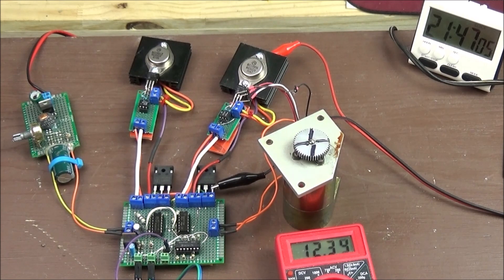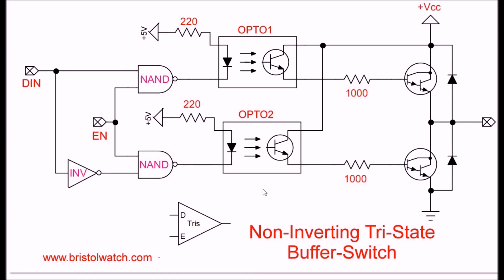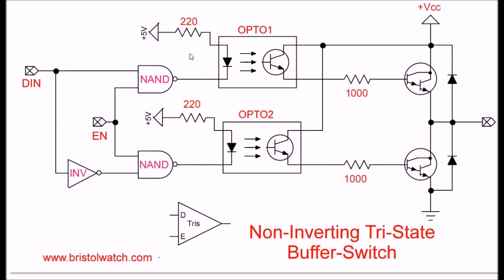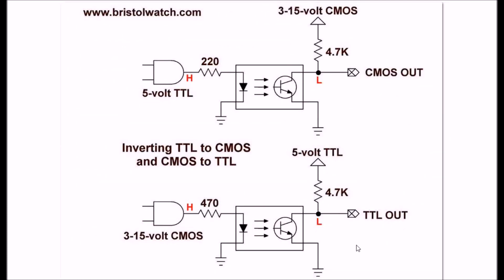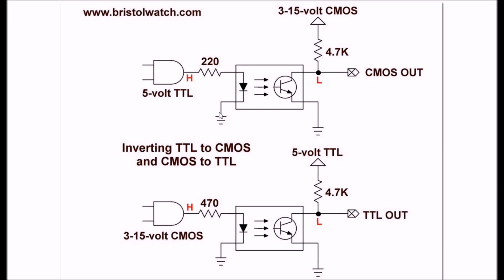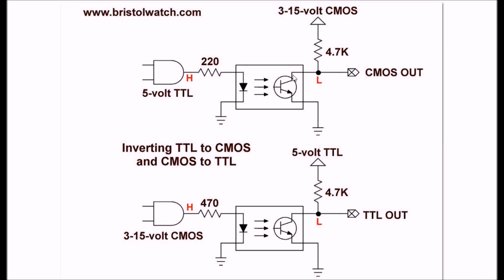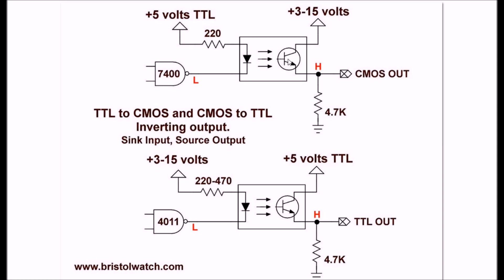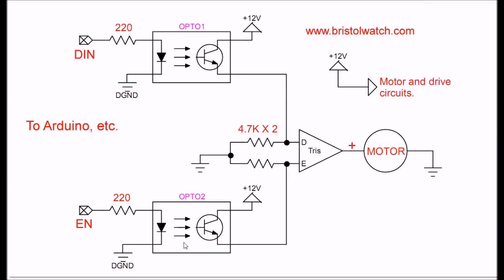OptoCoupler Interfacing H-Bridge Circuits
Updated Optocoupler Circuits more oriented towards interfacing.